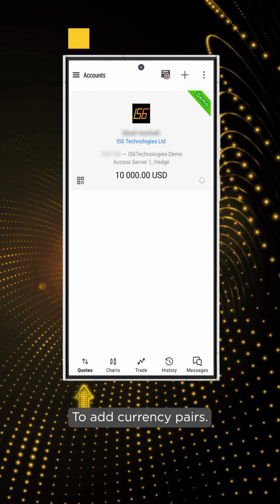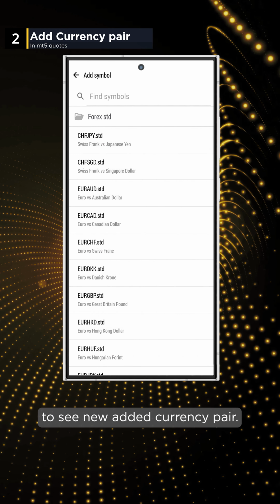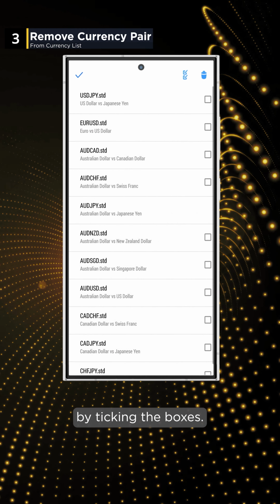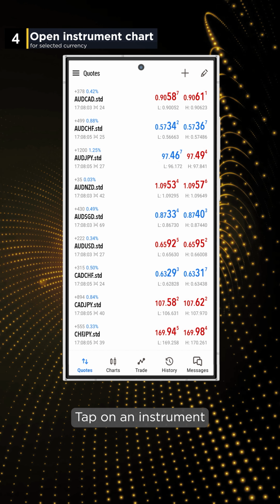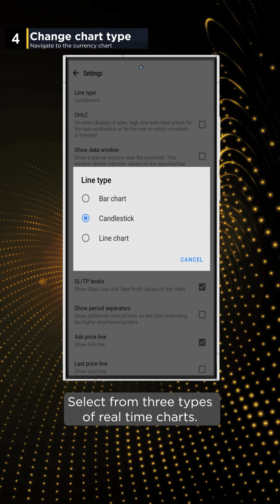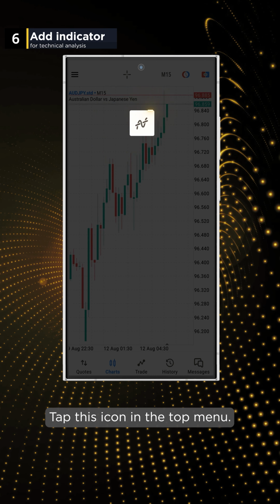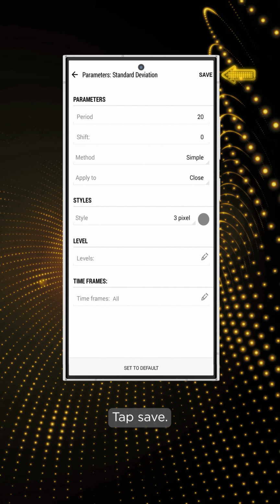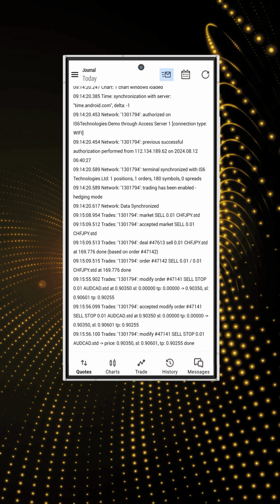How to Use MT5 on Android Device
Welcome to  IS6FX MT5 Usage Tutorial! In this video, we will guide you through using the MetaTrader 5 (MT5) platform on your Android device. Whether you're new to trading or looking to enhance your MT5 skills, this step-by-step guide will help you get started.

🔑 Key Steps Covered in the Video:
1. Add and remove currency pairs on the Quotes tab.
2. Open and customize instrument charts (bar, candlestick, and line charts).
3. Change time frames for better analysis.
4. Add indicators to improve your trading strategy.
5. Access and manage the Journal to track your trading activity.

1. Learn how to navigate and fully utilize MT5 for trading on Android
2. Discover tips on customizing charts, adding indicators, and managing currency pairs
3. Ideal for traders at all levels who want to efficiently use the MT5 platform

Chapters:
00:00 – Intro
00:23 – Open MT5
00:32 – Add Currency Pairs
00:57 – Remove Currency Pairs
01:25 – Open an Instrument Chart
01:42 – Customize Chart Types
01:55 – Change Time Frames
02:07 – Add Indicators
02:30 – Access the Journal
02:44 – Outro

By the end of this video, you’ll have a clear understanding of how to use MT5 on your Android device. Thank you for choosing IS6FX!